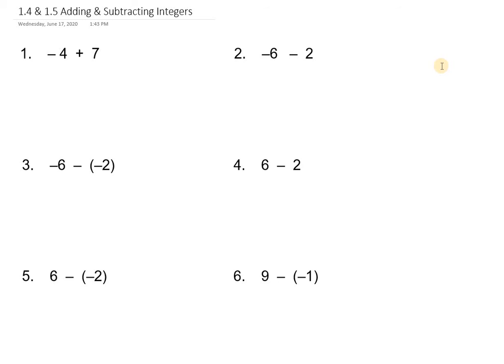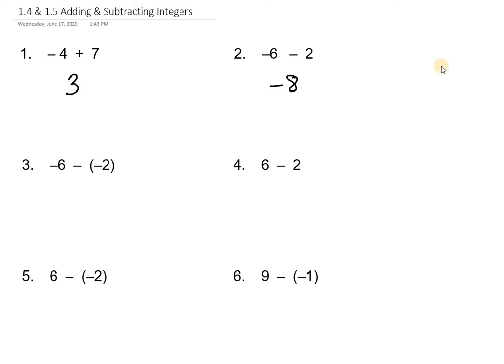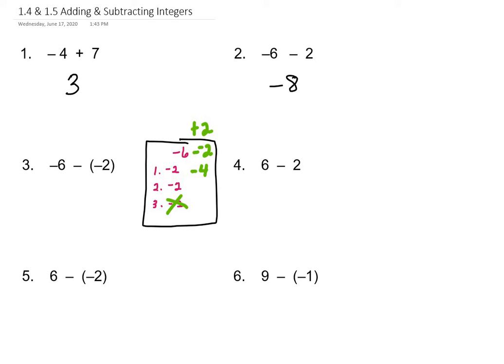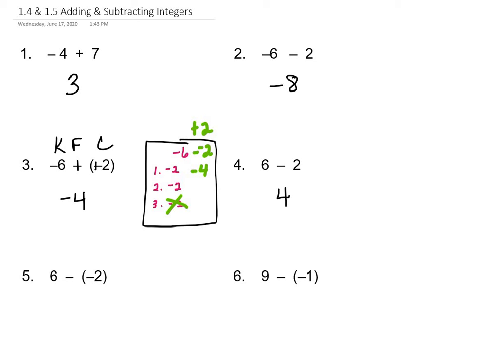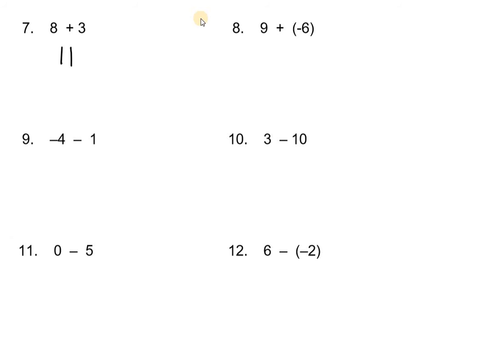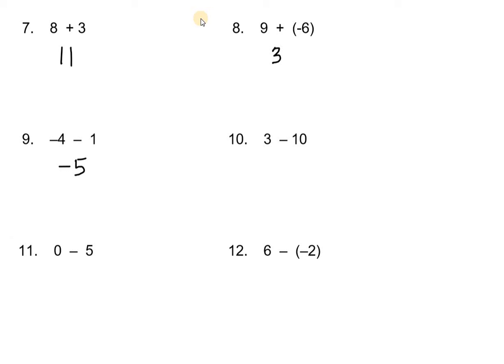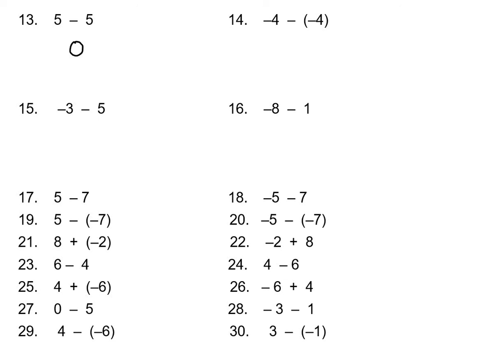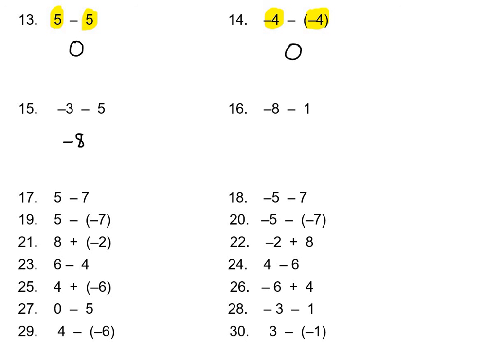Trans Math 1 4 & 1 5 Addition & Subtraction of Integers